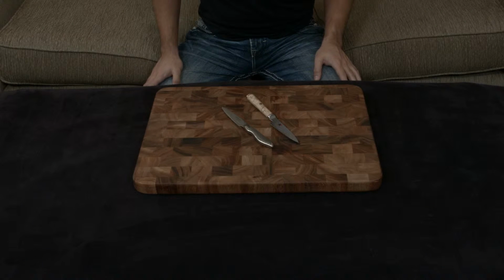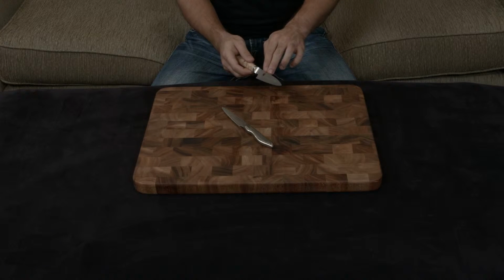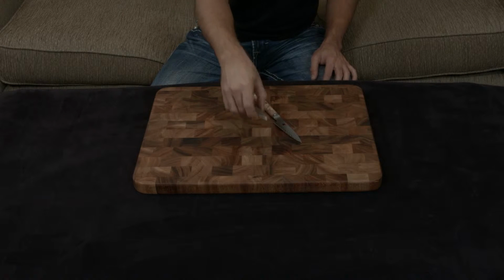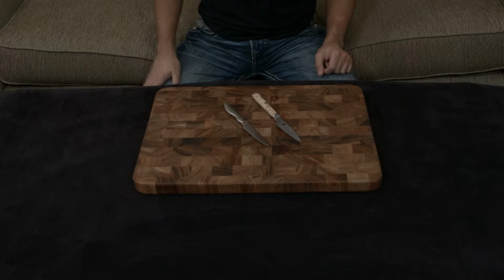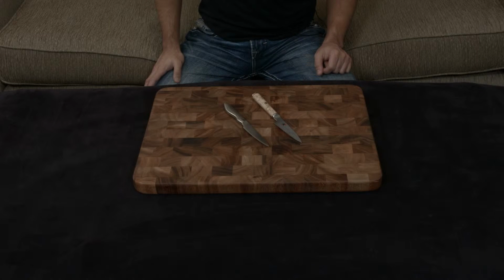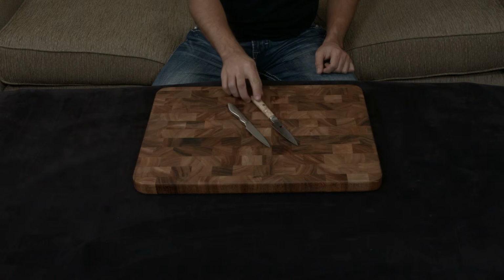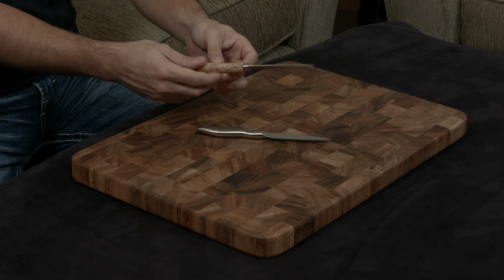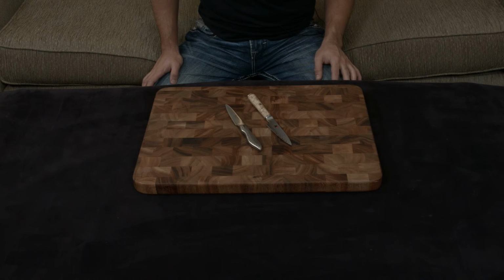Miyabi Birchwood vs Global — Paring Knife.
— Insane Discount on the Miyabi Birchwood Paring Knife.
— Insane Discount on the Global Paring Knife.

The Miyabi Birchwood line is Miyabi’s highest end knife line. It uses SG2 steel with a hardness of 63 for the blade and then further wraps either side with 50 layers of stainless steel, creating one of the most jaw-dropingly gorgeous damascus patterns you’ve ever seen. The blade is ground down to an insanely sharp 9 degree angle and the handle itself is made of birchwood— a wood originally used for million dollar faberge eggs.

Global is one of the original modern "Japanese" style knives that forced the European companies to get their act together. It is immediately recognizable by its all metal construction and black dimples along the handle.

In this video, compare and contrast the Miyabi Birchwood Paring Knife to the Global Paring Knife and give my thoughts.